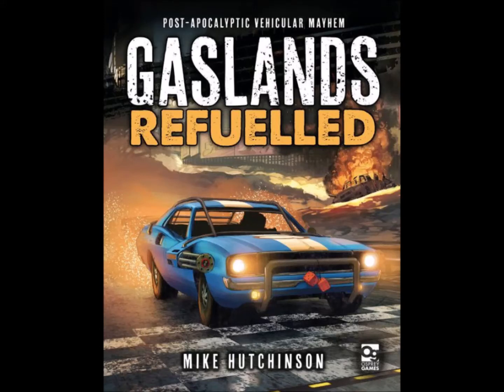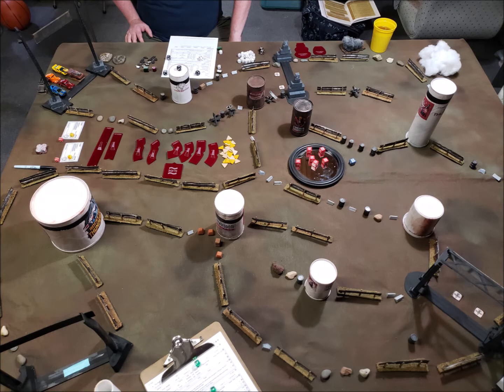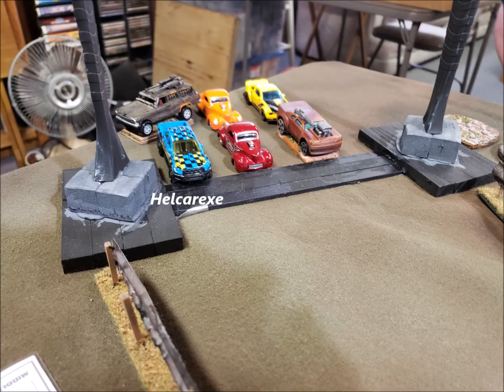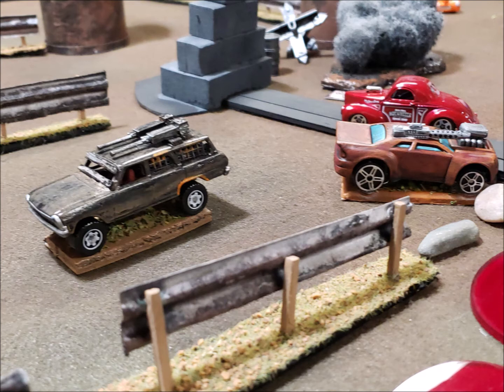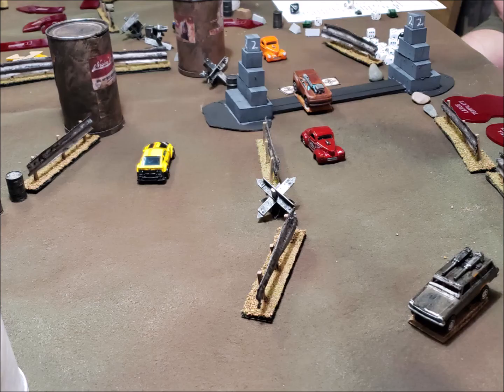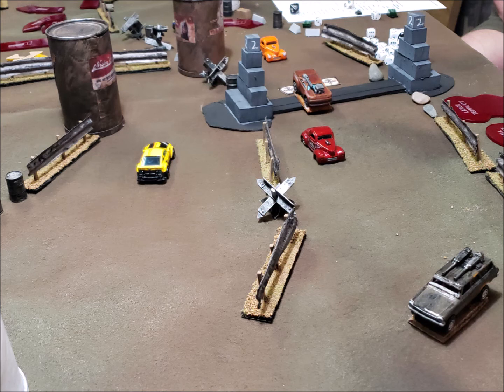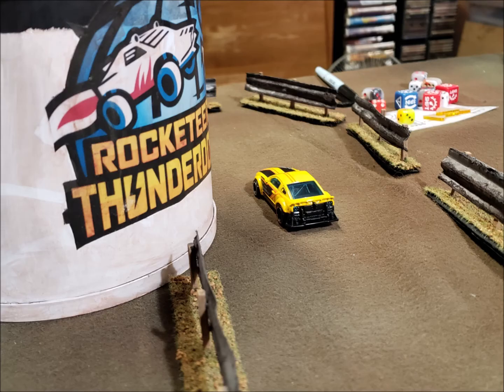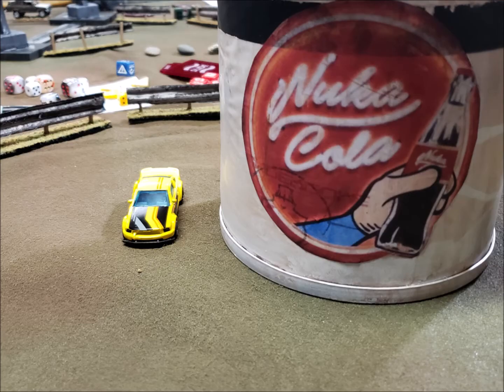Batrep: Gaslands Race at the Thunderdome Racetrack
The inaugural race at the Thunderdome Racetrack